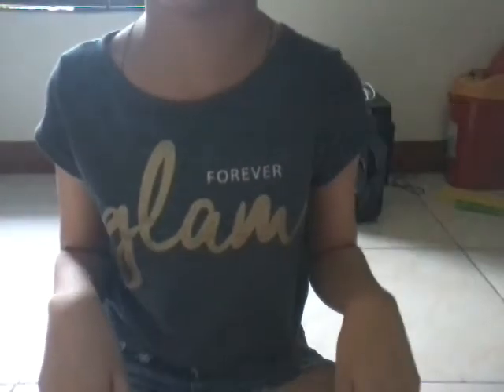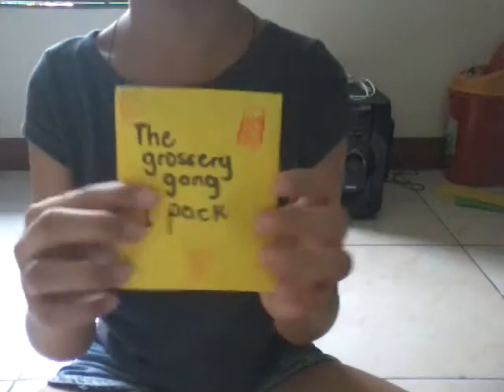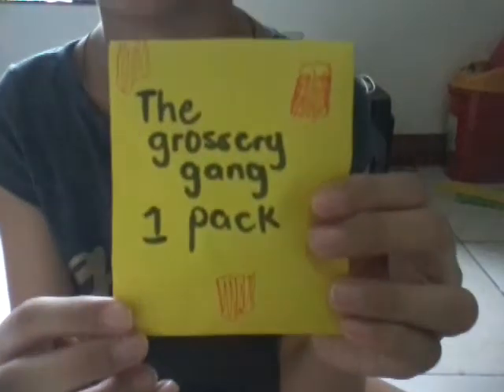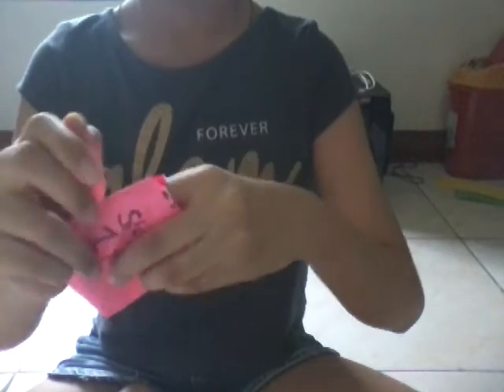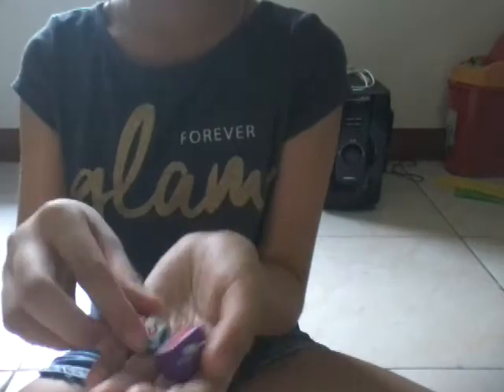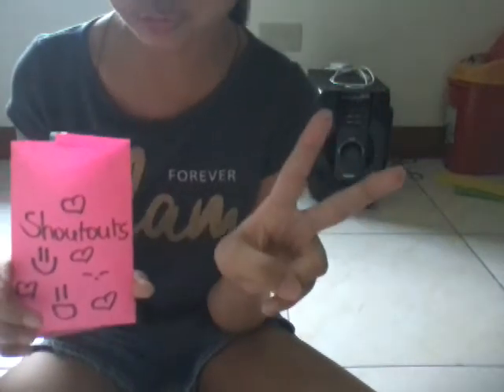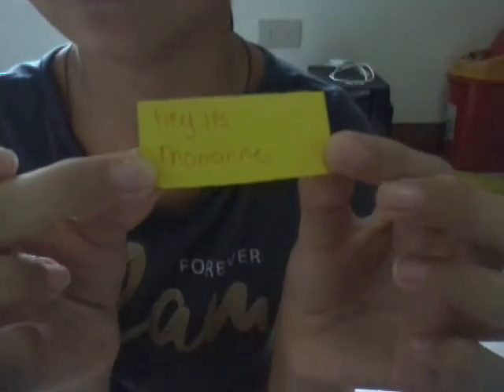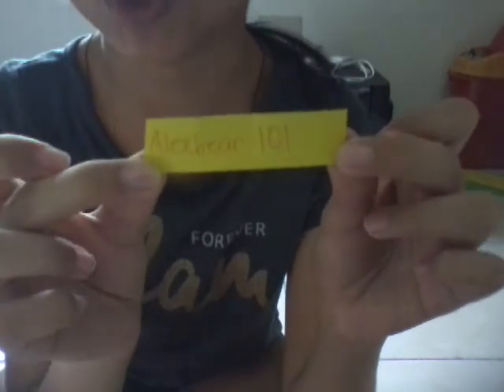Homemade Blind Bags #6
Shoutouts for...
Hey Its Marianne
Alexbear 101

Bye